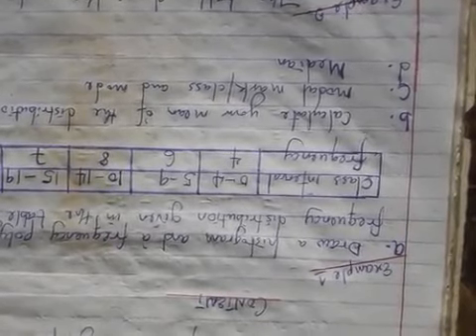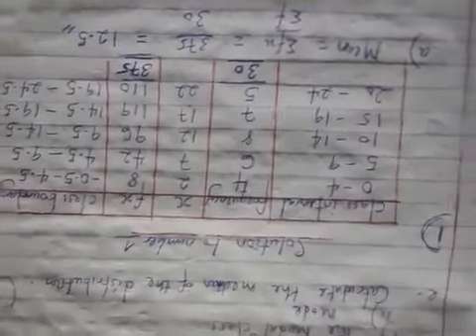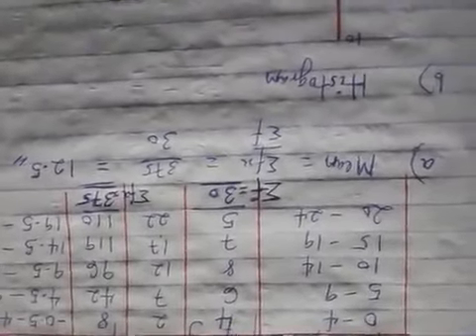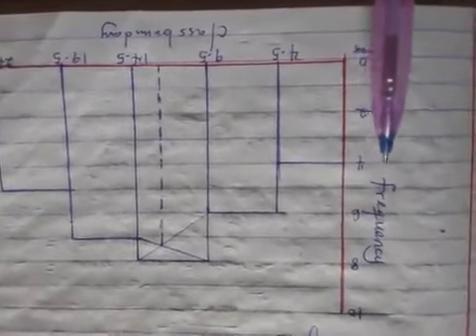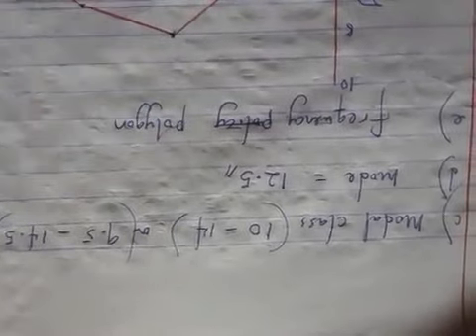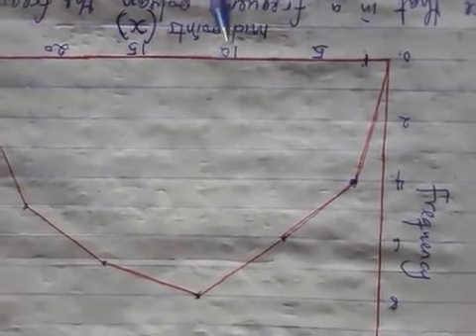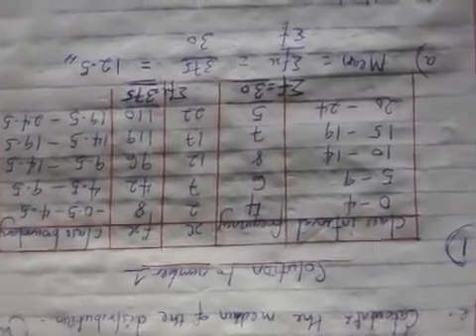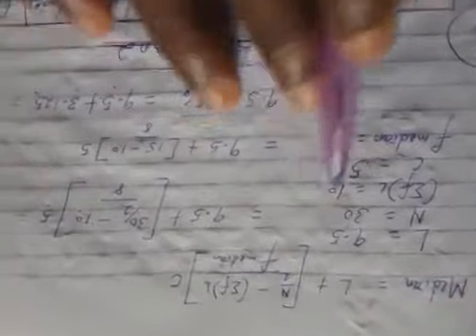Determination of mean, median and mode of a grouped data